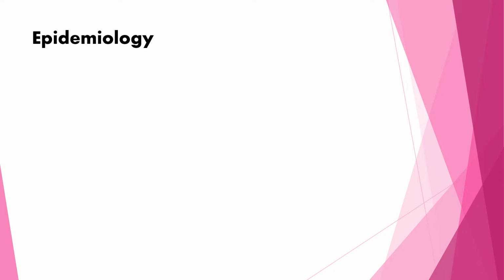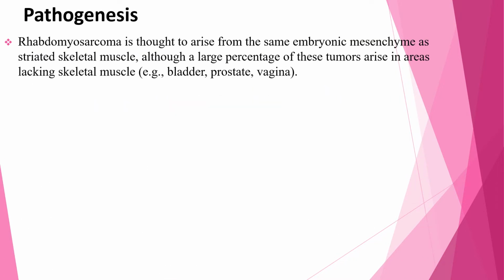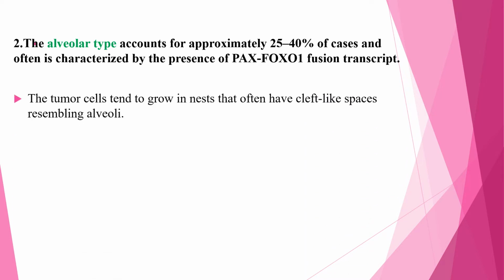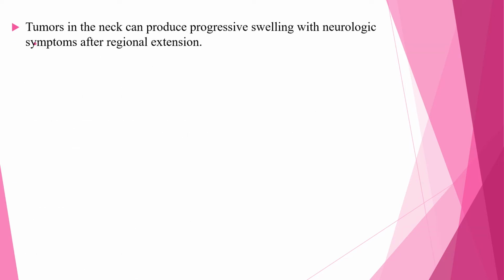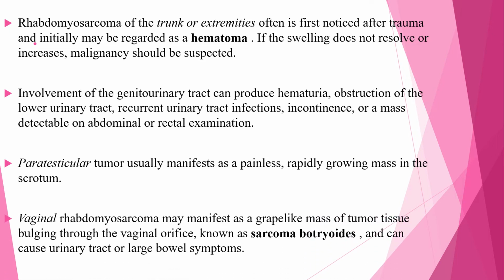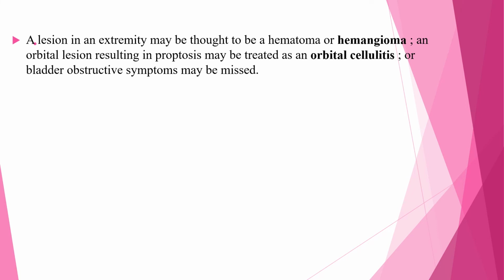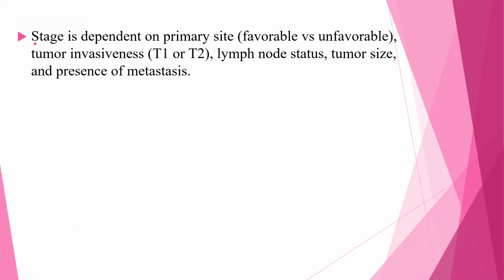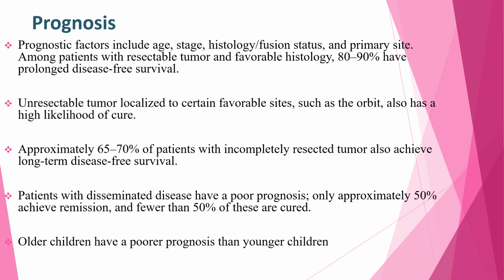Rhabdomyosarcoma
Epidemiology, types, c/m,diagnosis and treatment of rhabdomyosarcoma  in children!